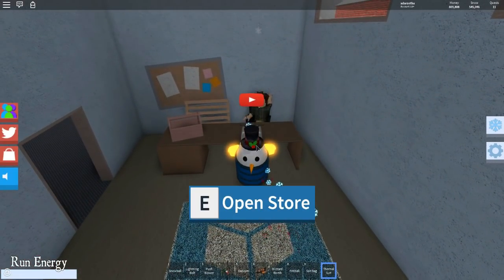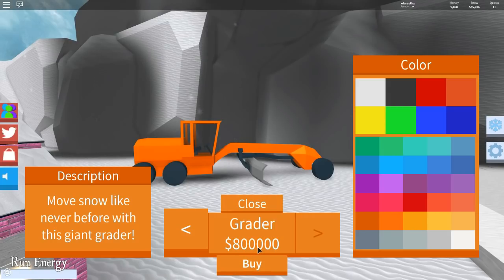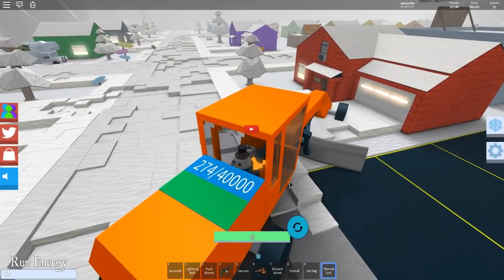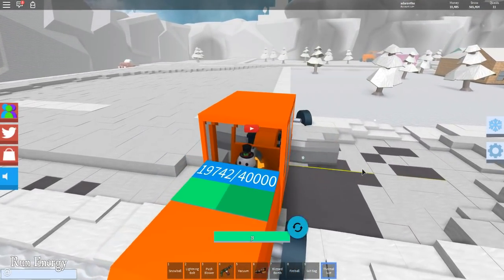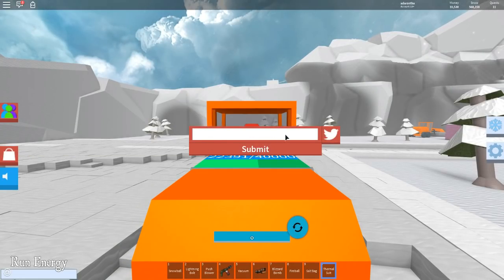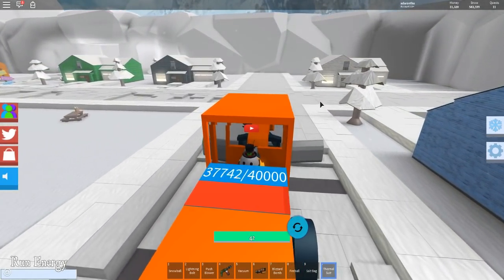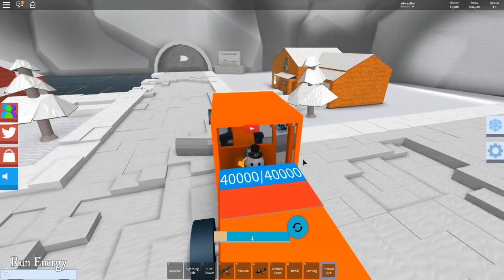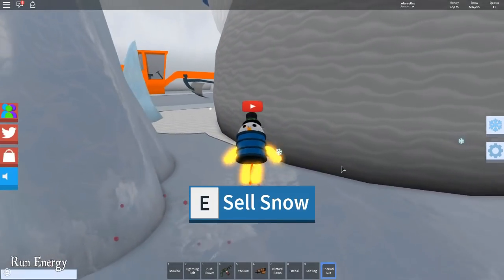(Money Code) New Vehicle! Grader - Roblox Snow Shoveling Simulator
Roblox Snow Shoveling Simulator and Today I show off the new Giant Plow the Grader. There is also a New expansion added to the game and it is for the new snow plow.
ASKING FOR ROBUX DISQUALIFIES YOU! SORRY

     Huma-Huma